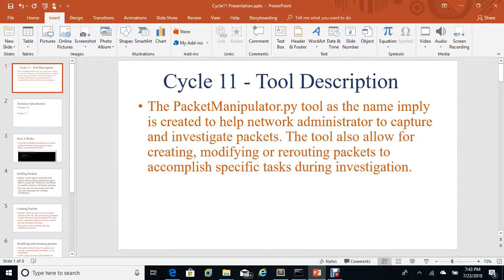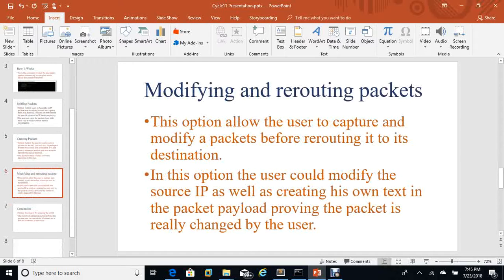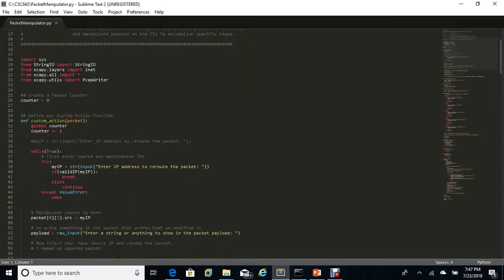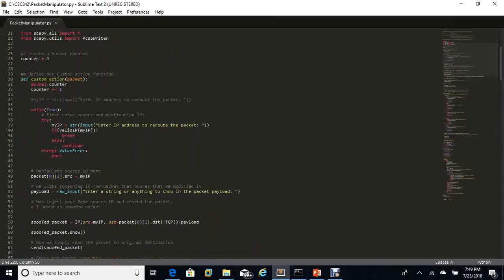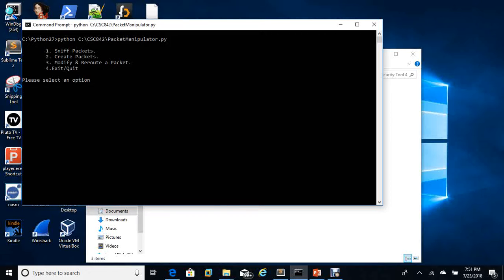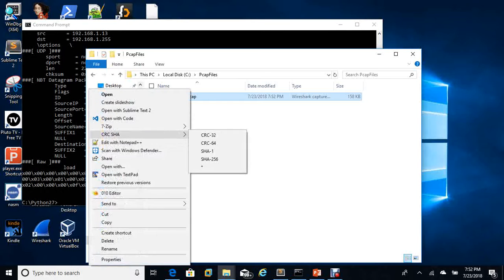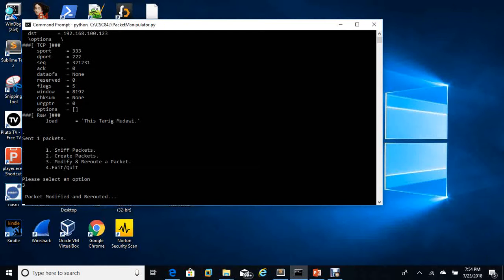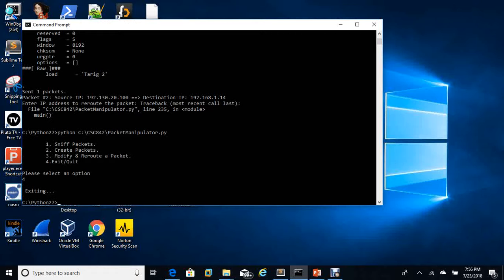Cycle11 Security Tool 4